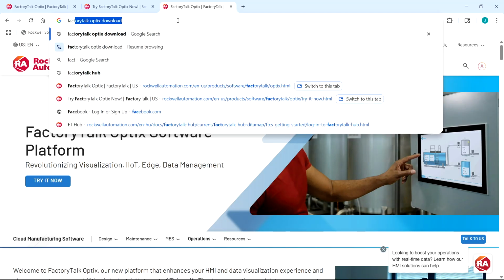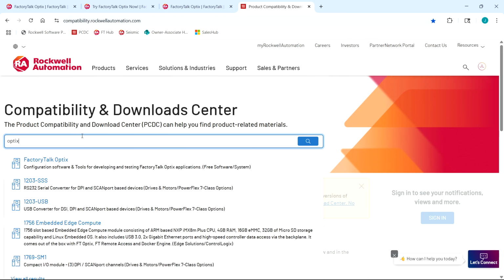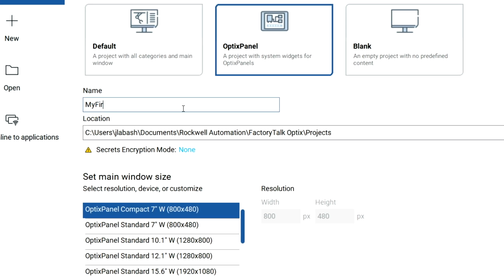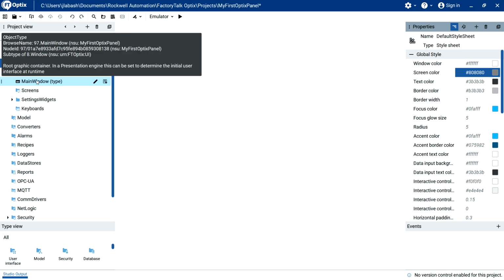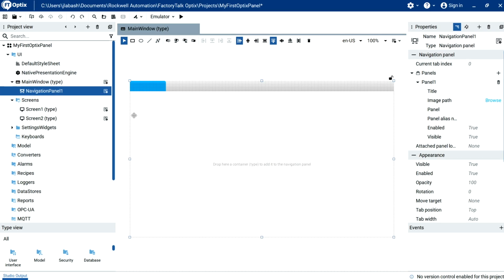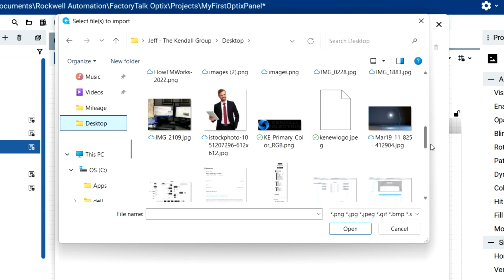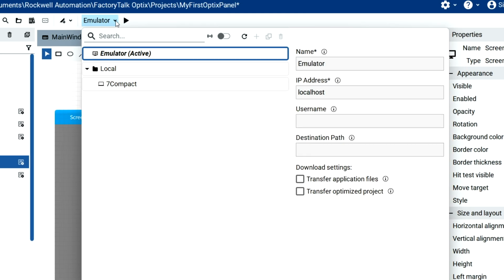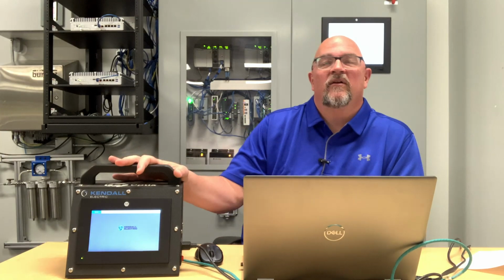How to Replace a PanelView with FactoryTalk Optix | Installation, Licensing, and Setup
Looking to replace a legacy PanelView HMI with FactoryTalk Optix? This step‑by‑step video shows exactly how to install FactoryTalk Optix Studio, activate licensing, and set up your first screen so you can start building without confusion.

In this episode of Beyond the Data Sheet, Kendall Electric automation expert Jeff Labash walks through the practical setup steps for FactoryTalk Optix when migrating from a basic PanelView application. You will learn how to launch and activate Optix Studio, confirm licensing through the Rockwell Automation Licensing Portal, and create a new project that matches your existing screen size and resolution.

This video is designed for controls engineers, system integrators, and automation professionals who want a straightforward way to get started with FactoryTalk Optix and confidently begin replacing PanelView HMIs.

What you will learn:
- How to install and launch FactoryTalk Optix Studio
- How to activate and verify FactoryTalk Optix licensing
- How to create a new Optix project for PanelView replacement
- How to set screen size and resolution to match an existing HMI
- How to get ready to build screens similar to a View ME project

If you are changing HMI platforms and want clear, practical guidance without unnecessary extras, this video will help you get up and running faster.